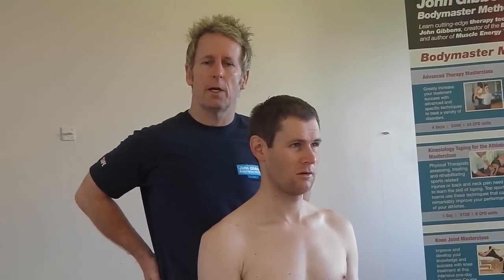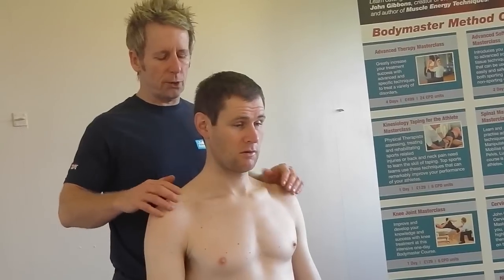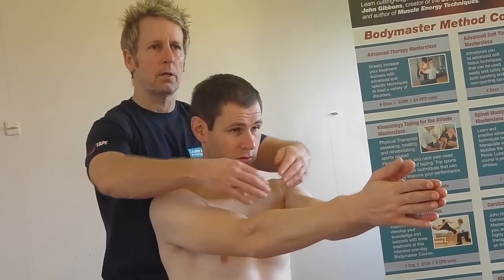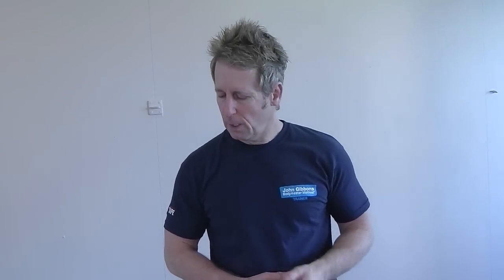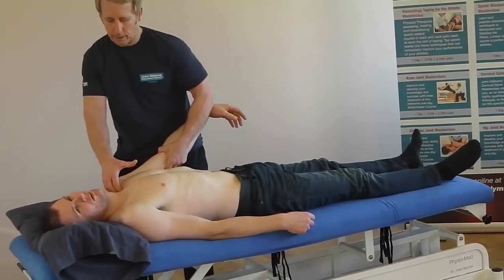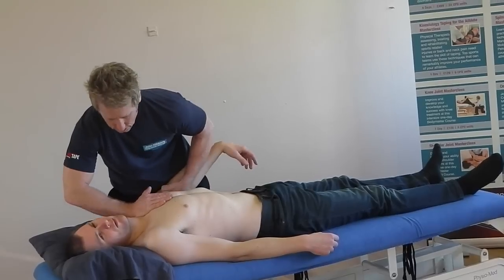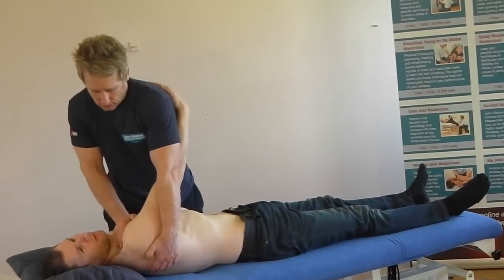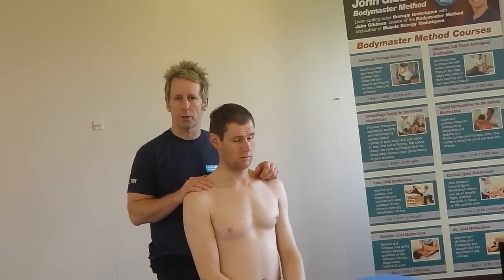How to reduce shoulder pain by treating the sternoclavicular joint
John Gibbons is a registered Osteopath, Lecturer and Author and is demonstrating how to reduce pain in the shoulder and acromioclavicular joint by assessing and treating the sternoclavicular joint (SC Joint) and John uses the shrug and prayer test for the assessment process and muscle energy techniques (MSTs) as part of the treatment. These techniques and more is taught on the Shoulder Joint Master-Class at the University of Oxford.